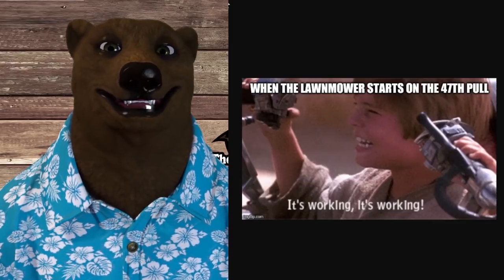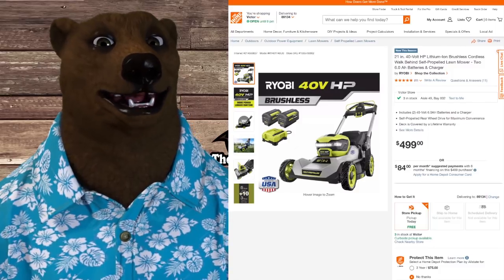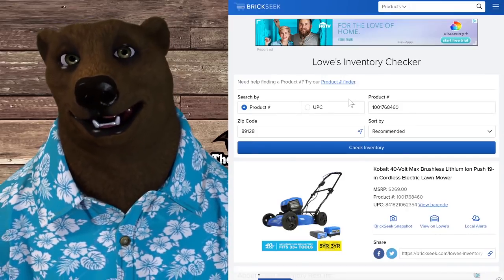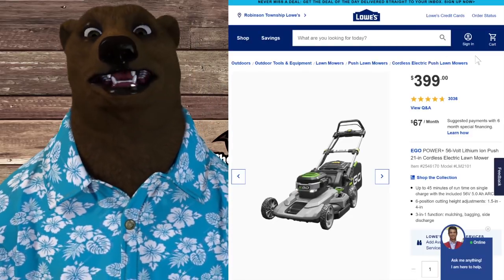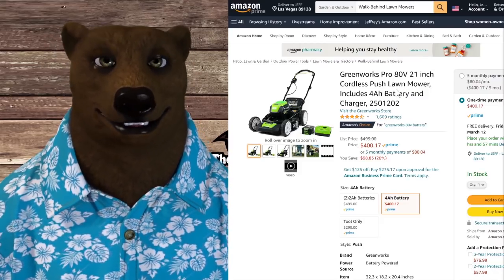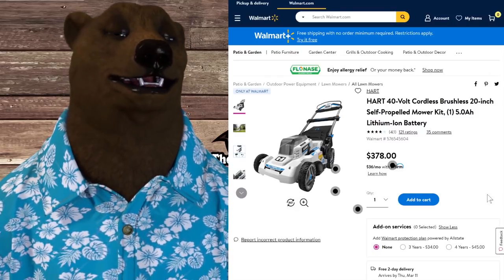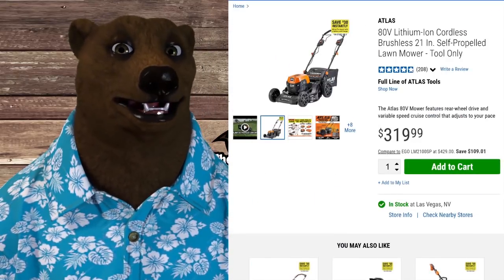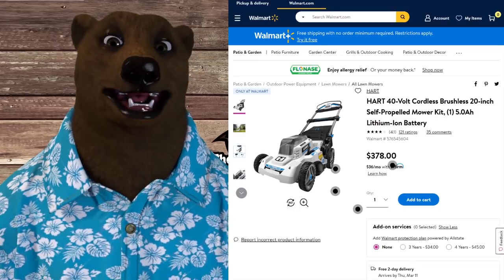Best Cordless Mowers! (2021 Mower Buyer's Guide)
Links*
GreenWorks Mowers
Makita Mower Kit

$109 Kobalt Mower!
Just saying, the Bear accepts tips!

Support the Den Of Tools:
The Home Distiller's Workbook
BitCoin: 3M3eH9Lyjo9XPjsUZ5LY9SWWeUJuCc4nqT